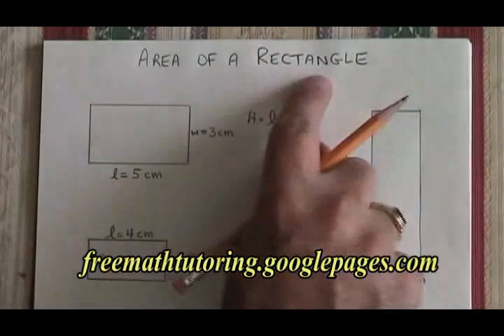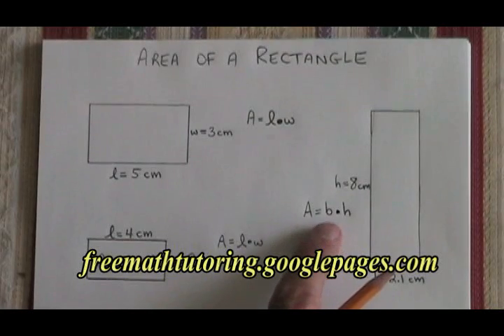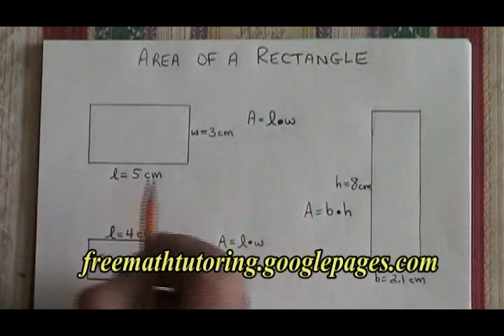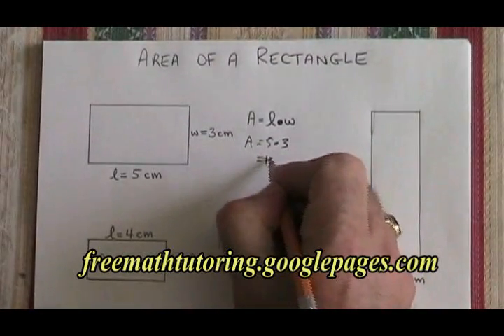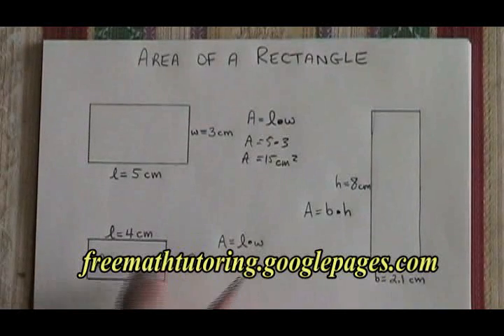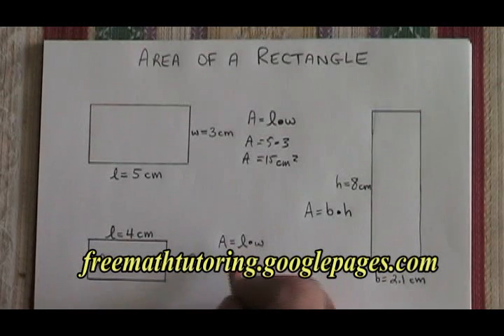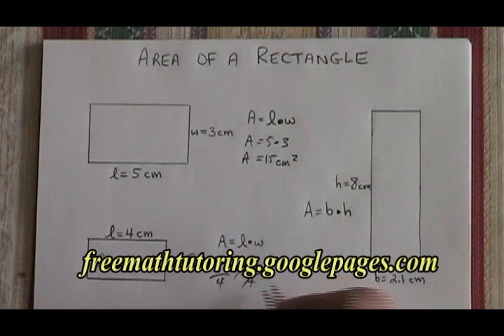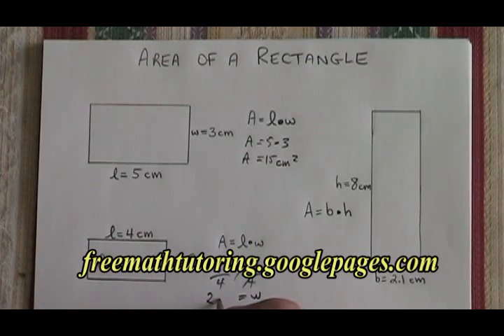Area of a Rectangle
This video illustrates how to use the formula for Area of a Rectangle. For more instructional videos, as well as exercise and answer sheets, go to: